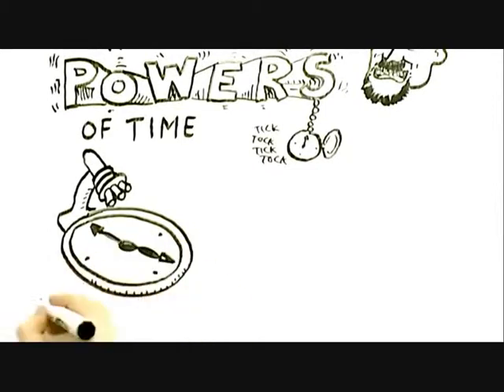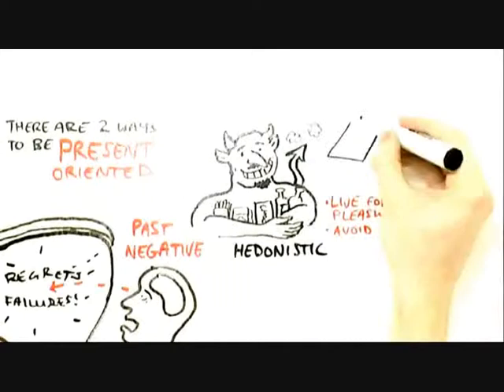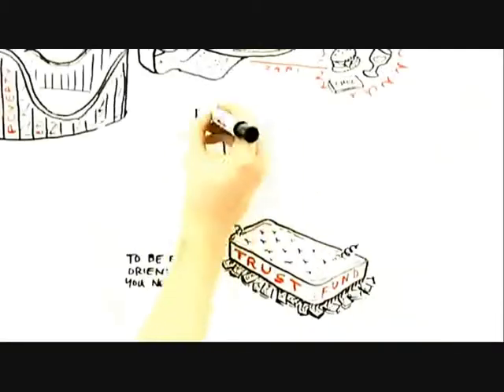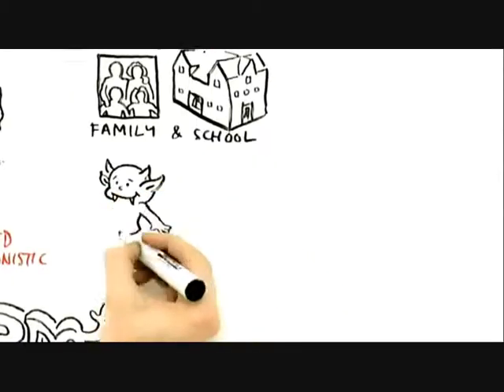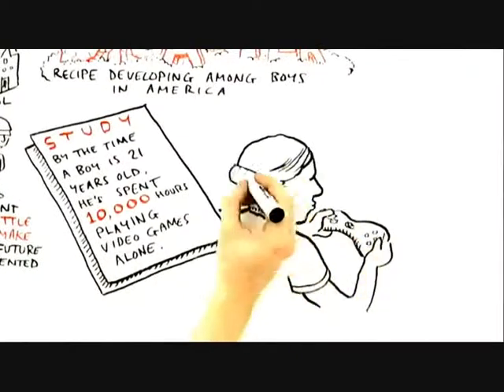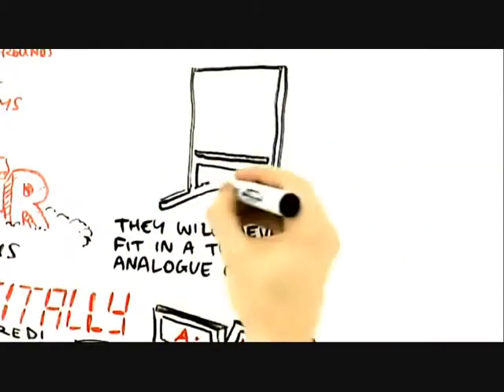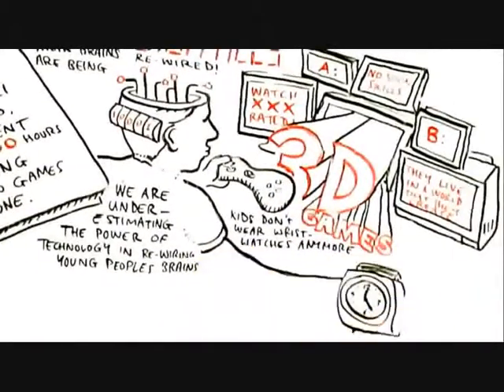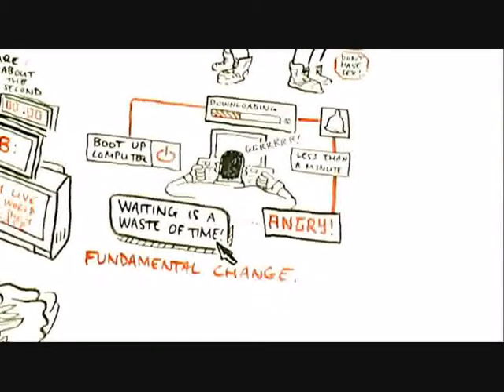future focus cut